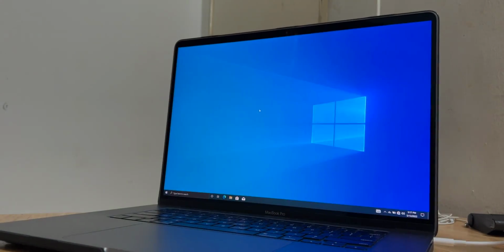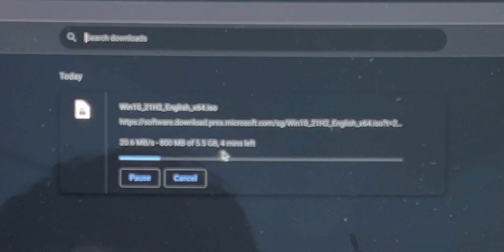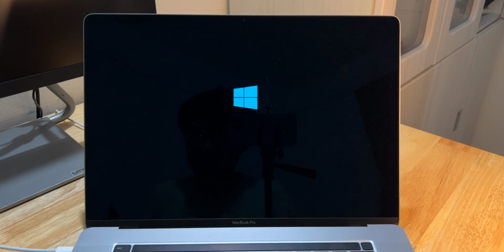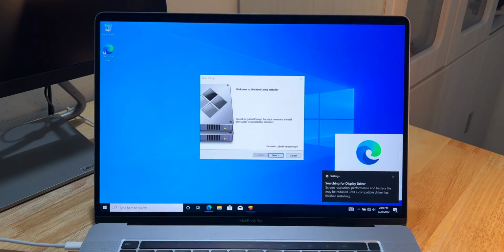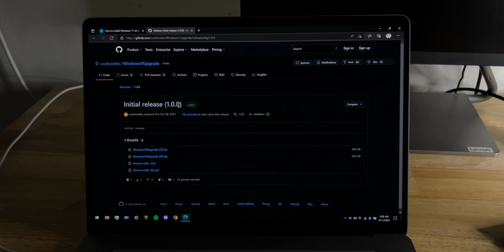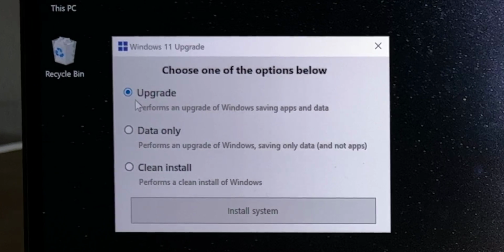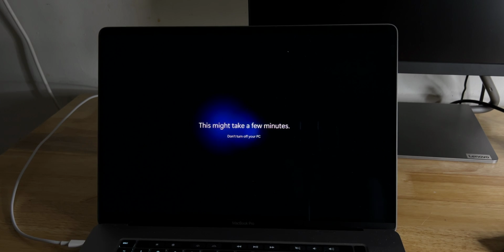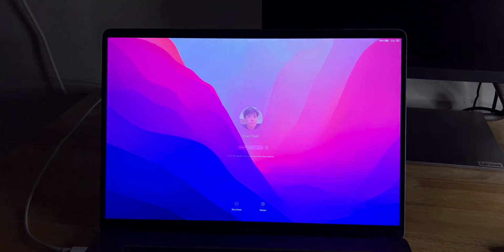How to get Windows 11 on an Intel Mac with Boot Camp (Read Pinned Comment)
Update: I just made a new updated version. This new method works with the latest build of Windows 11 (24H2)

Please note that this will only work on an Intel Mac if your Mac can handle Windows 11 depending on the specification that you have.
This does not work with an Apple Silicon Macs (M1 & M2) as these Macs are ARM while this Windows 11 is x86 and it's a completely different procedure to get it work

UPDATES (PLEASE READ)

Update 1 (11/11/22): Hey, I'd heard that some people can't get this work and I know why. I found out that the latest version of Windows 11 (Build 22H2) will no longer work as Microsoft have patch it. You may need Windows 11 (Build 21H2) which I do have it in this Google Drive link.
When you using to tool, instead of clicking "Download Windows 11 ISO file", click "Select Windows 11 ISO file" instead then you need to find where you kept the Windows 11 that you've download from Google Drive and it'll work. I hope this helps!

Update 2 (1/25/23): I heard some people couldn't setup the bootcamp when installing Windows 10. It possible that the current Windows 10 (Build 22H2) is having issue right now. I would suggest use Windows 10 (Build 21H2) for now. It'll be in the Google Drive on the top.

Update 3 (12/1/24): I just made a new updated version. This new method works with the latest build of Windows 11 (24H2)

0:00 Introduction
0:19 Download Windows 10
1:21 Install Windows 10 via Boot Camp
3:35 Setting up Boot Camp
3:57 Upgrading to Windows 11
7:38 Set macOS as default OS when booting